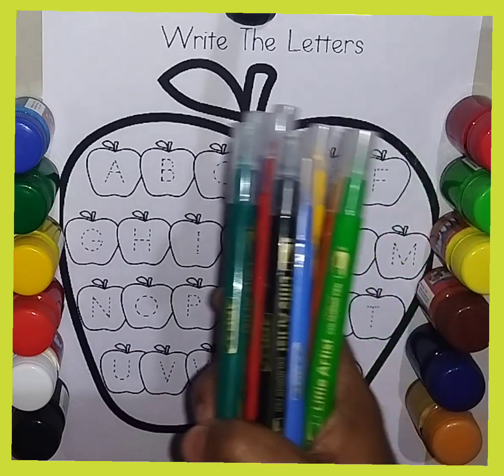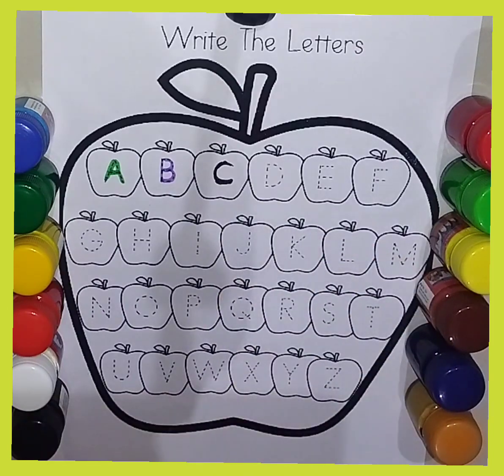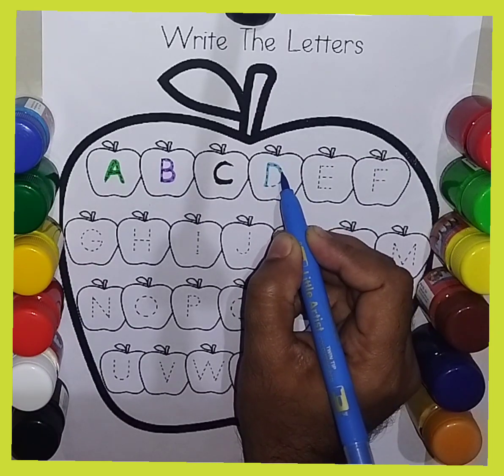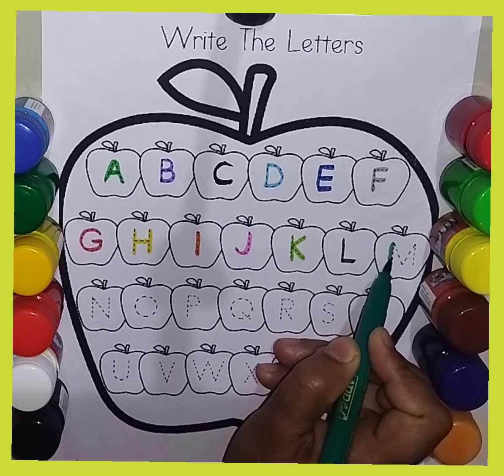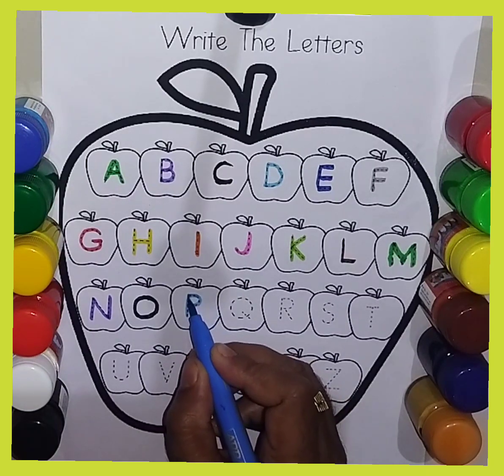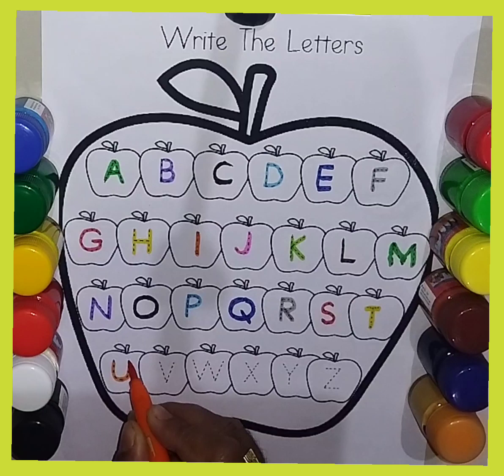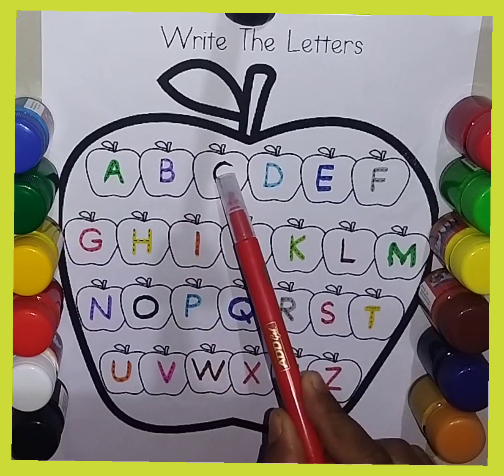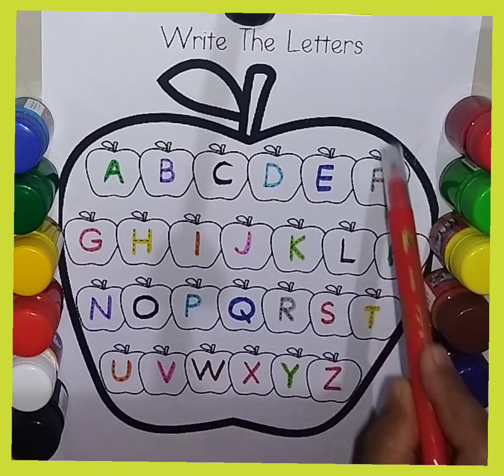abcd, abcde, a for apple b for ball C for cat ,alphabets, phonics song, अ से अनार, ginti, 7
abcd, abcde, a for apple b for ball C for cat ,alphabets, phonics song, अ से अनार, ginti, 7 Alphabet | Mantu Study Class | abcd | a for apple b for ball | phonics song | nursery rhymes | abcd song my channel url👇

Your query 👇
1. abc
2. abcd
3. abcde
4. a for apple
5. a for apple b for ball
6. a for apple b for ball c for cat
7. a for apple b for ball c for cat d for dog
8. a for aroplane
9. a for aroplane b for banana
10. a for aroplane b for banana c for car
11. a for apple
12. abcdefg
13. English alphabet
14. abcd cartoon
15. a for apple bi for boy
16. alphabet songs
17. a for apple a for ant
18. nursery rhymes
19. a for apple song
20. abc songs for children
21. abcd rhymes
22. a for apple b for ball c for cat d for dog
23. abcd alphabet
24. k se kabutar kha se khargosh
25. a for apple b for badka apple
26. a se anar aa se aam
27. a for apple b for ball
28. abcd
29. a for apple wala
30. a b c d e f g
31. abcd varnamala
32. a se anar in hindi
33. k se kabutar
34. Alphabet songs for children
35. abc alphabet songs
36. abcd varnamala
37. english varnamala
38. english alphabet
39. A for apple
40. kids alphabet
41. alphabet for kids
42. abc song
43. a for apple b for ball c for
44. alphabet song
45. apple apple
46. abcd abcd
47. A for apple wala video
48. A for apple video cartoon
49. A for apple b for ball c for cat d for dog
50. A for apple
51. ABCD
52. A for apple b for ball c for cat
53. A se anar a se aam
54. K se kabutar kha se kabutar
55. A for apple b for
56. Varnmala
57. Mantu Study Class
58.
59. abcd 60.
61. abcde 62.
63. abcde 64. a_for_apple 65. k_se_kabutar 66. a b c d 67. abcd song 68. abcd cartoon
69. cartoon 70. abc song 71. Apple 72. abcd wala cartoon 73. abcd abcd abcd abcd 74. b for ball 75. abcd video 76. alphabet 77. abcd a for apple 78. abc cartoon 79. a for apple wala 80. ice cream 81. a b c d song 82. bacchon ki abcd 83. abc abc 84. abcd ka videos 85. abcd ka new video 86. abcd today video 87. abcd 2022 88. a for Apple new video 2022 89. a for apple b for ball today video 90. MantuStudyClass 91. mantustudyclass 92. mantutudy 93. most popular video abcd 94. a for apple important video 95. today abcd 96. mantu study class ka video 97. abcd mantu study class 98. bacchon ka abcd video 99. a for aeroplane b for banana video 100. a for apple b for ball c for cat d for dog e for elephant √ Like √ Subscribe √ Share 🙏 Thanks for watching 🙏